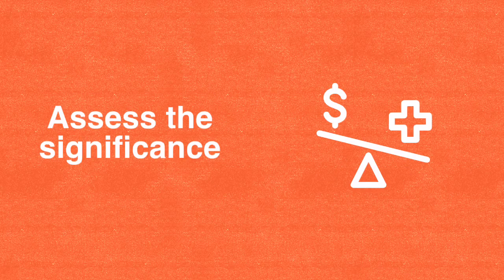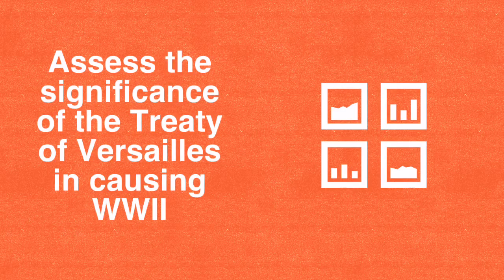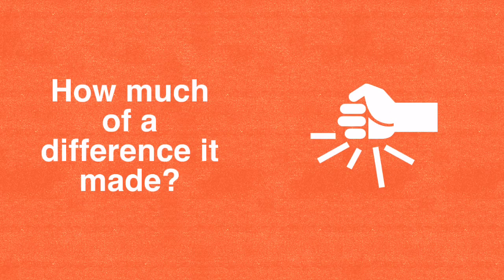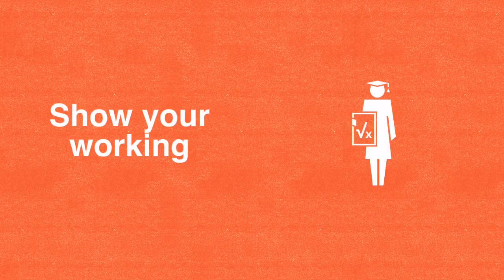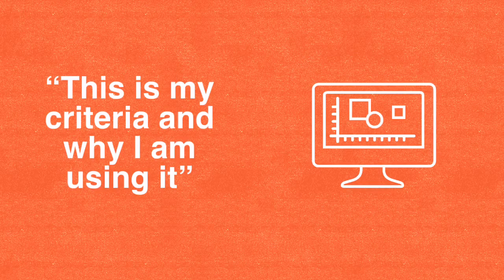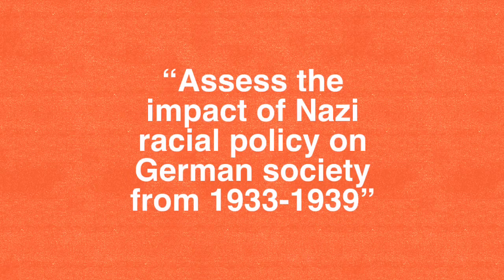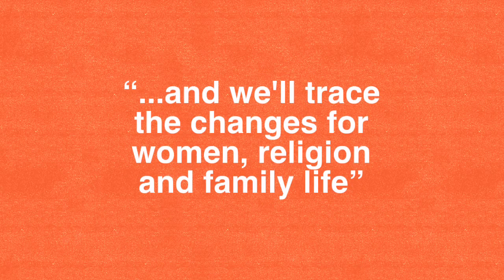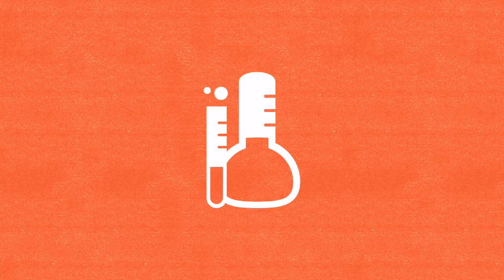HSC Terms: Assess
A video explaining what the Board of Studies means by the term 'Assess'. This is often used in HSC Exams